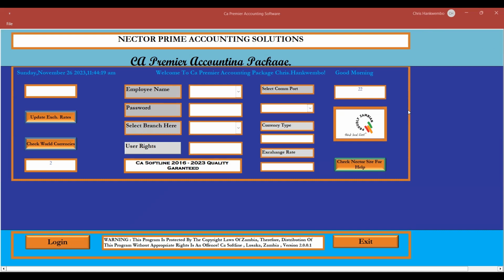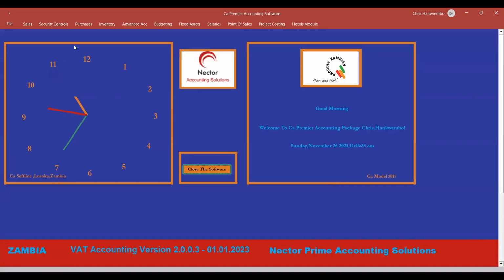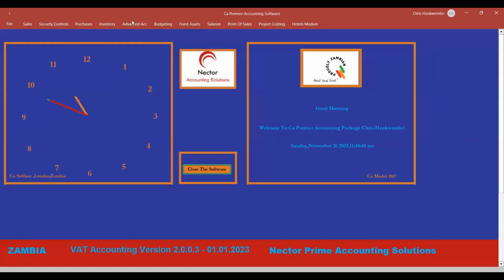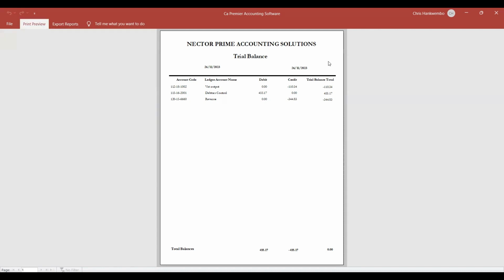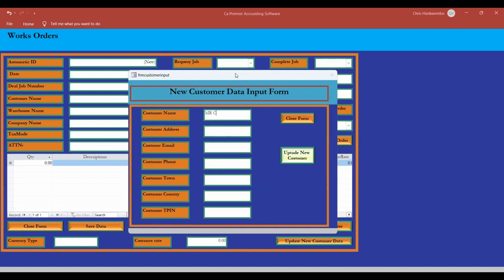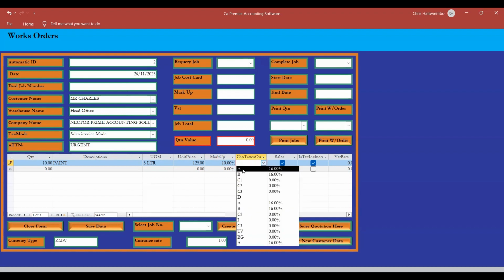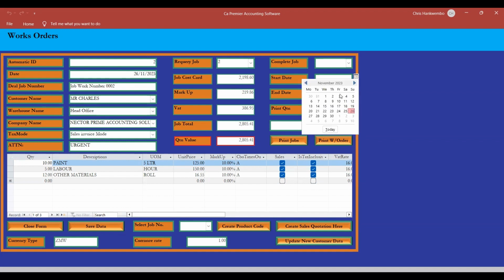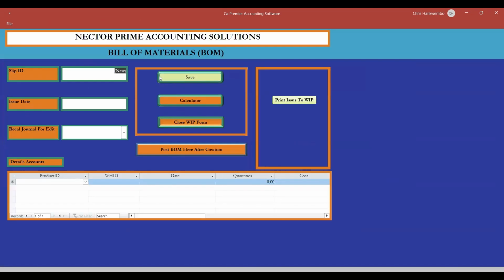Ca Premier Accounting Package - High Level